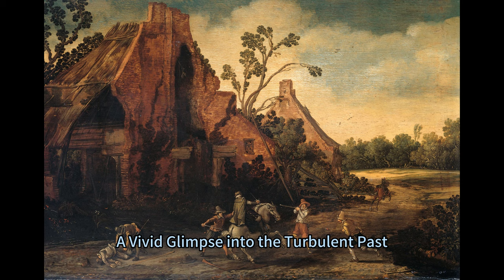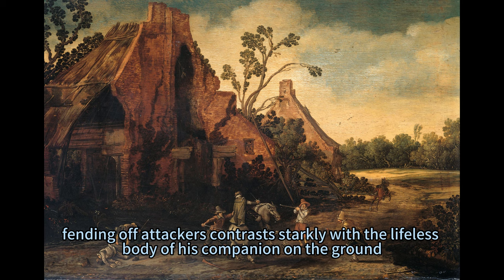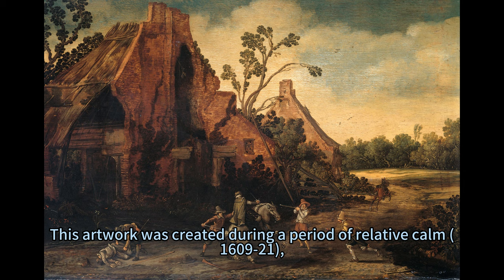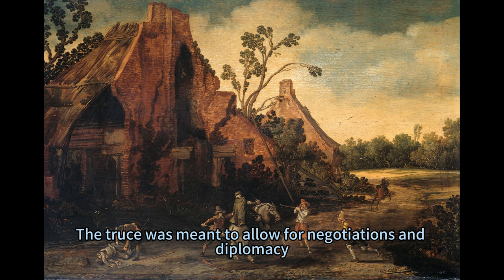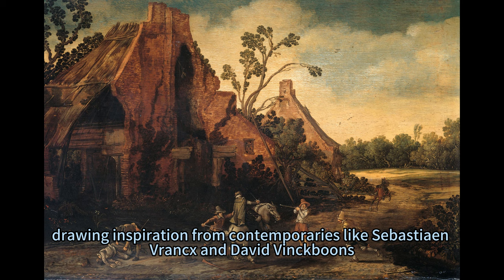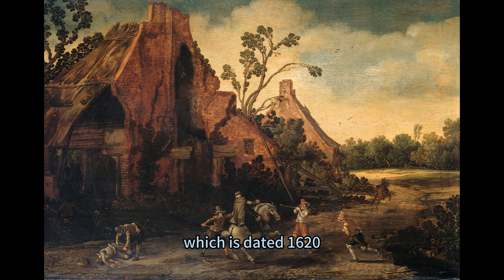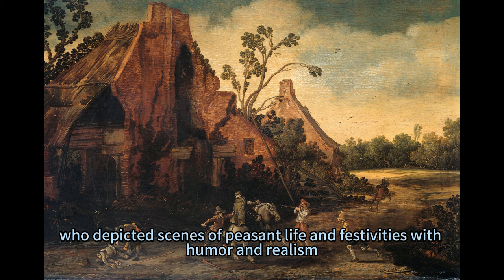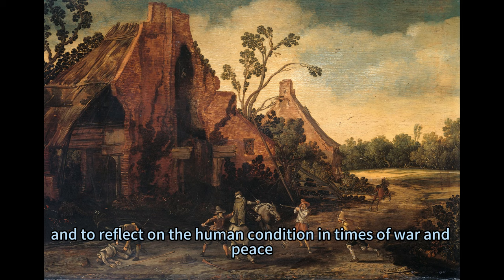A Vivid Glimpse into the Turbulent Past: The Robbery, Esaias van de Velde, 1616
Two riders are being attacked by four men outside a farmhouse. One of the horsemen is trying to beat off his attackers, while the other one lies lifeless on the ground as his horse gallops off into the distance. If one looks closely at the figures one immediately understands why Van de Velde was so much in demand for painting the figures in works by other artists. Here they have been depicted swiftly and convincingly, and the horse seen from the back on the right is a virtuoso piece of work.